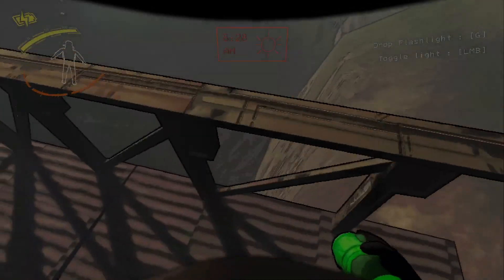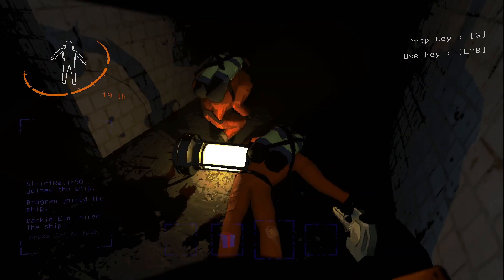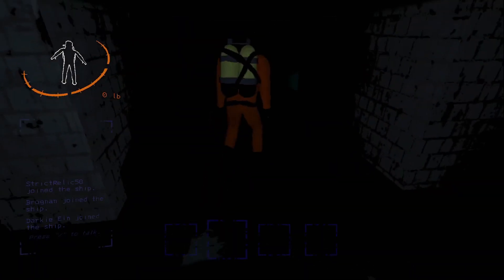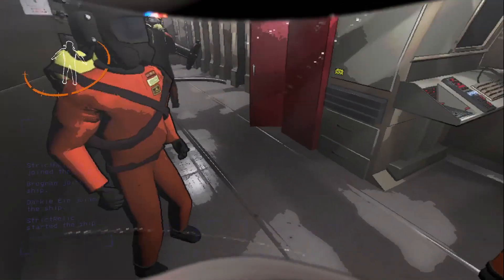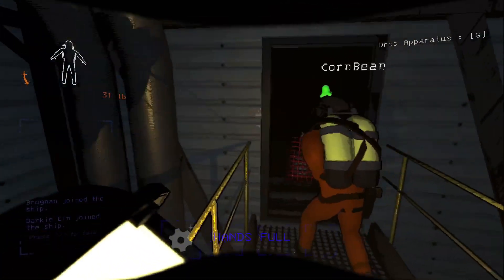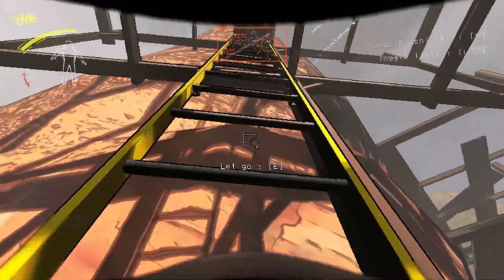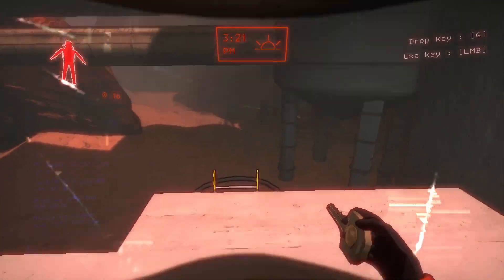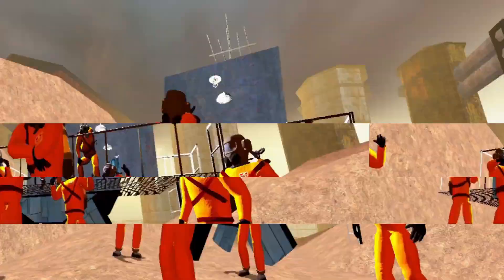Day 2 as... Bee herders?! | Lethal Company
I continue working for the Lethal Company, but this time it's not just Garry and I. Will all five of us make it out alive? Maybe...